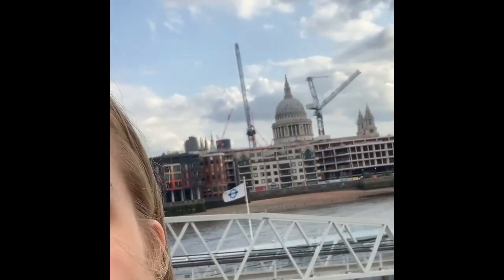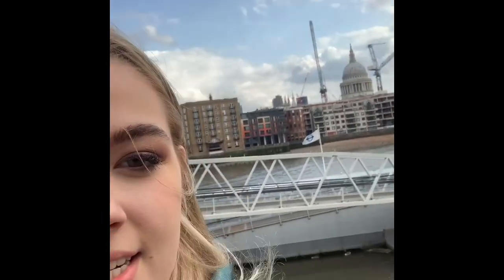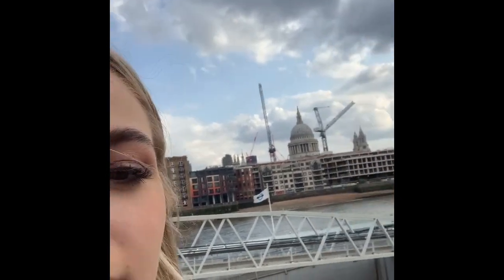41.) Saint Paul’s Cathedral